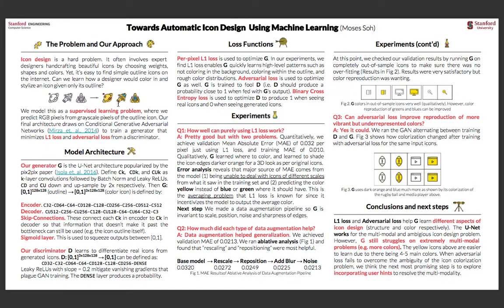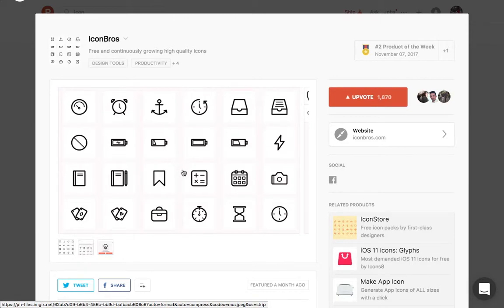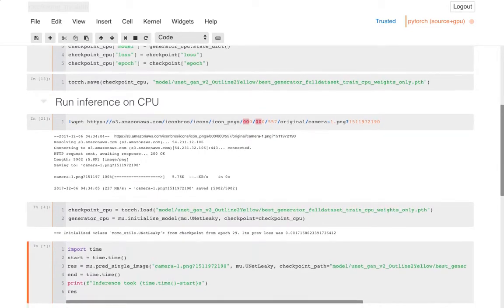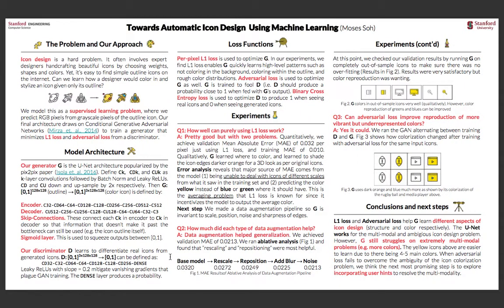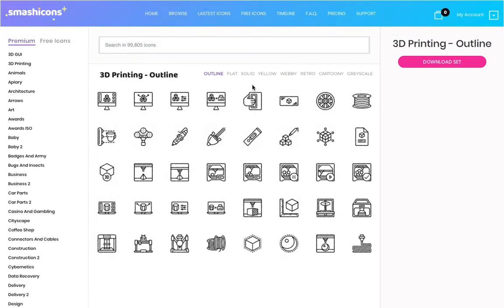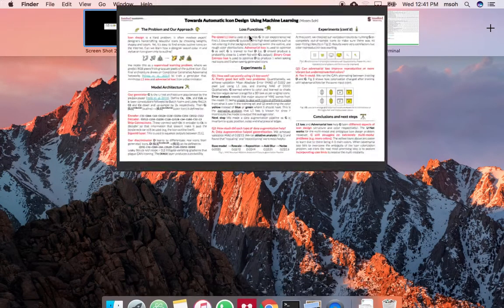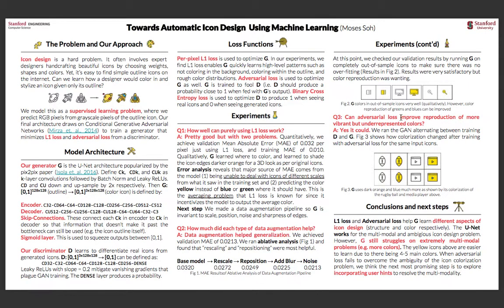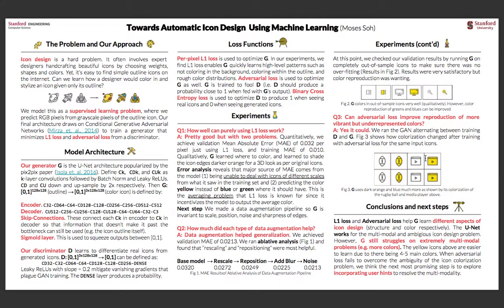Towards Icon Design with Machine Learning